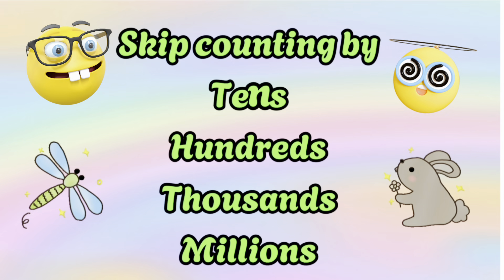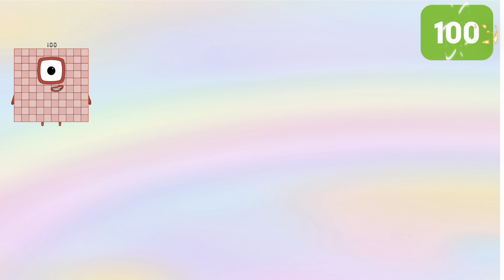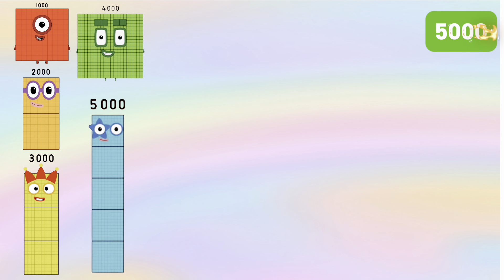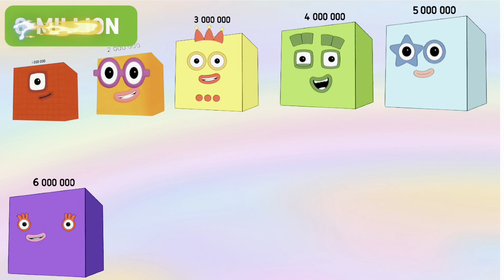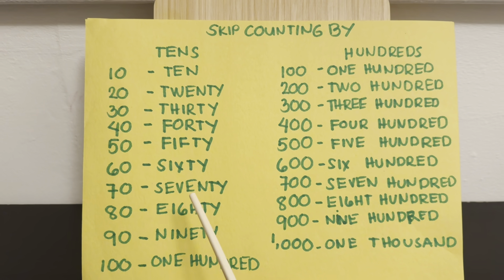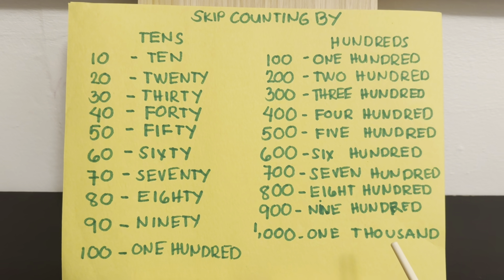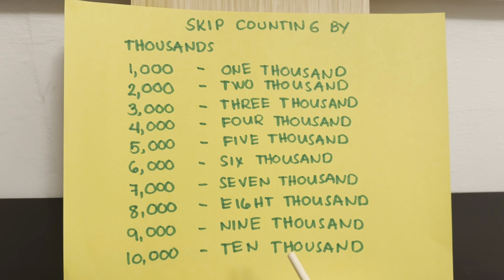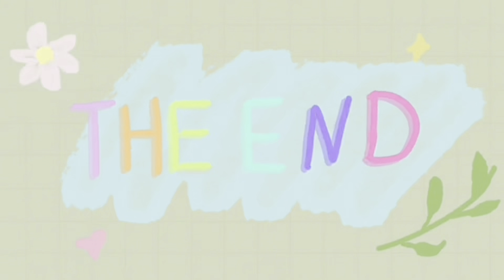NUMBERBLOCKS LEARN TO COUNT BY TENS | HUNDREDS | THOUSANDS | MILLIONS | GIANT NUMBERS | hello george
NUMBERBERBLOCKS LEARN TO COUNT BY TENS | HUNDREDS | THOUSANDS | MILLION | GIANT NUMBERS
Amazing and fun day everyone! Join me and let's learn skip counting by tens, hundreds, thousands, and millions using numberblocks! Have a great day everyone and always remember learning maths is easy and fun with numberblocks!